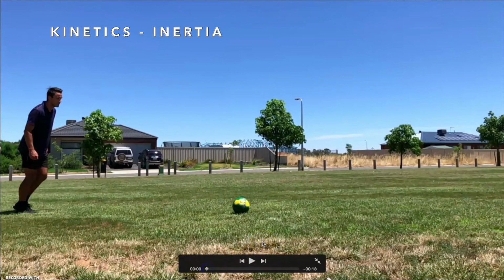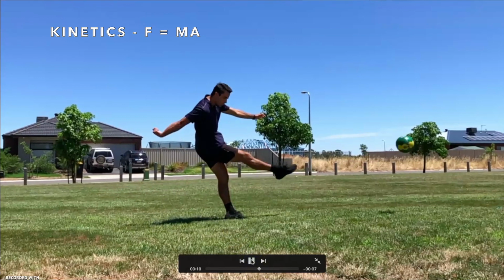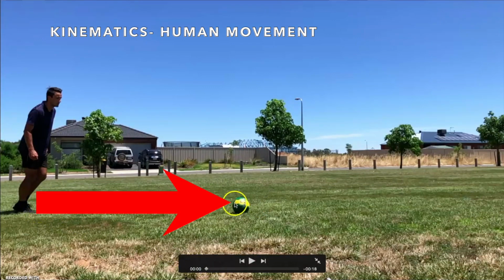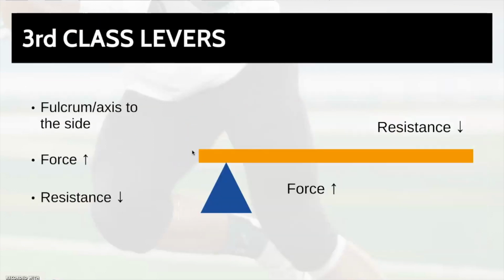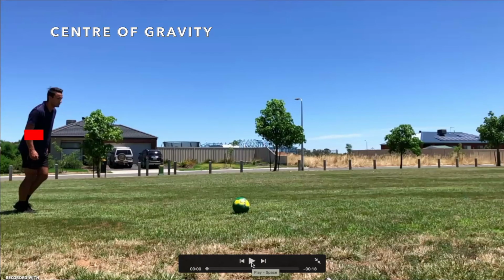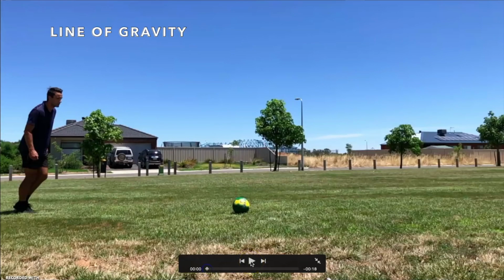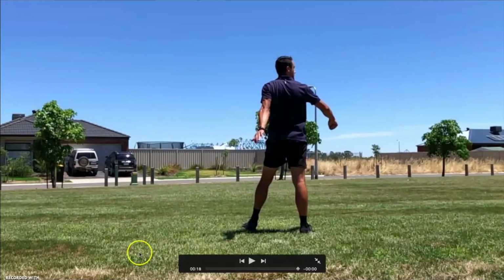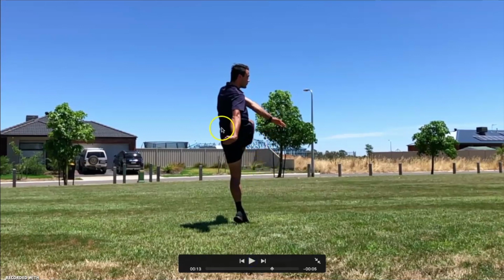Biomechanics of a Soccer Kick | Biomechanics for Beginners Bonus Video!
Hello and welcome to PE Buddy, Mr D here! Today's video teaches you about 'Biomechanics of a Soccer Kick.'

★ Was this video useful? Consider supporting PE Buddy to help Mr D keep making awesome videos for students, teachers and schools everyone!

★ Take your learning to the next level with our online courses

Today's video "Biomechanics of a Soccer Kick" is a bonus video for our Biomechanics for Beginners Series. This crash course series is designed to help students, athletes and sportspeople gain a better understanding of how their body works and how we can use physics, science and Biomechanical analysis to improve performance (And decrease injury!).

In this video you'll learn how to analyse a sports movement, in this case it's a soccer kick. We'll review and apply each of the 4 main Biomechanical principles we've learnt about and find out how to improve performance. This is useful for anyone studying VCE PE, HSC PDHPE, GCSE PE or similar courses in Year 11 or 12 as well as first year uni students!

0:00 Introduction and welcome
0:47 Applying Kinetics (Newton's Laws) to a soccer kick
2:33 Applying Kinematics to soccer kick
4:12 Applying Levers to a soccer kick
5:12 Applying Equilibrium to a soccer kick
7:22 Improving a soccer kick using Biomechanics
8:37 Conclusion

Learnt something? Like this video!
Got more questions? Comment on this video!

Thanks legends,

Mr D, your online PE Buddy